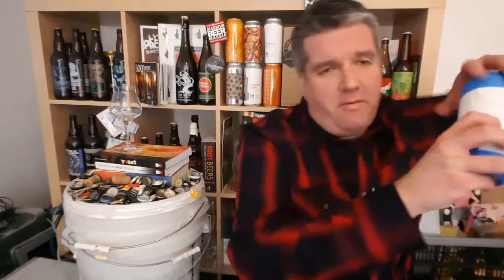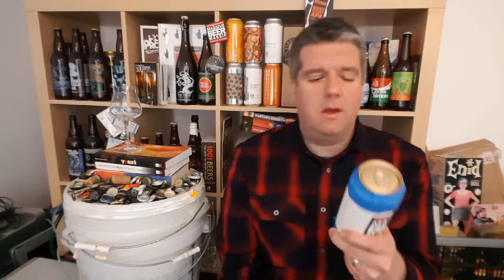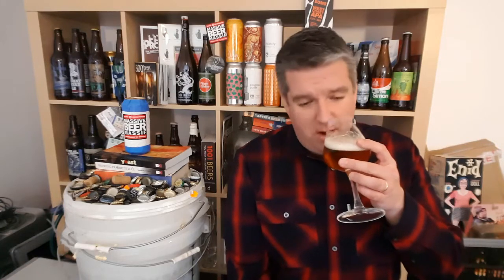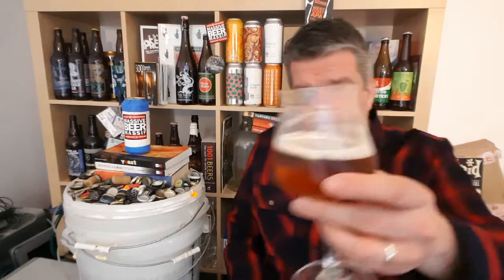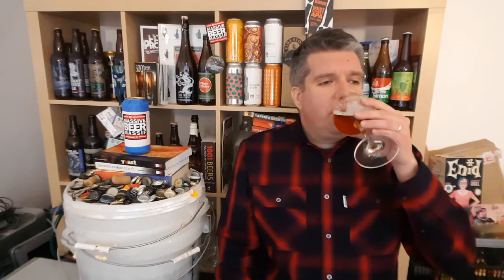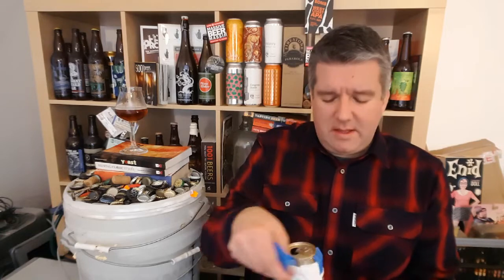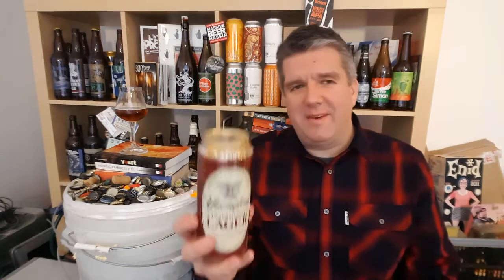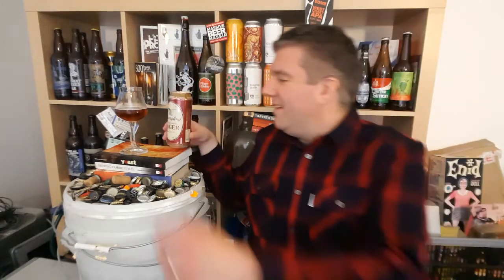Mystery Beer #11 from Massive Beer Reviews - HopZine Beer Review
Thanks for joining me for another video beer review. This time I'm drinking a mystery beer sent to me by Mat from Massive Beer Reviews, the Godfather of Mystery Beers.